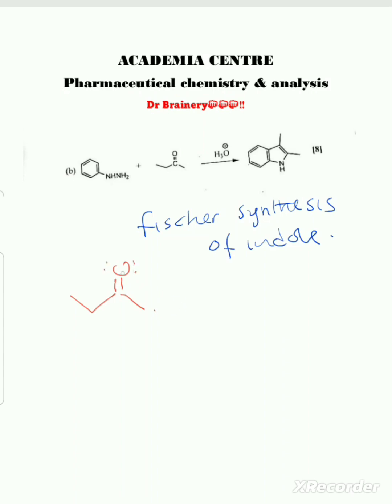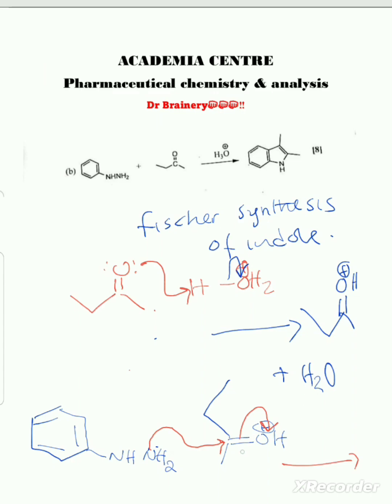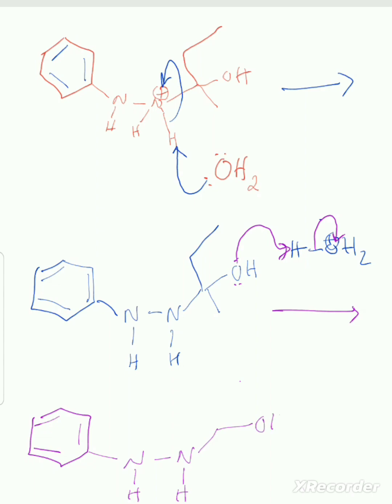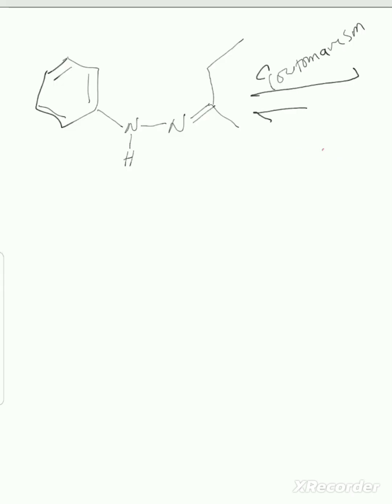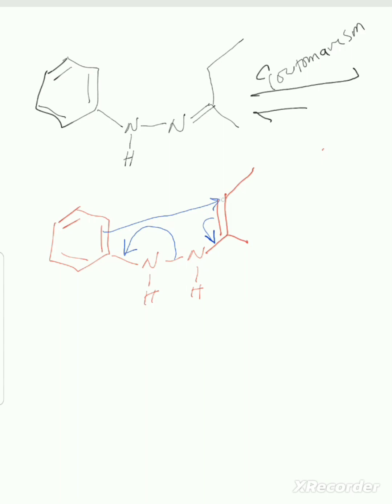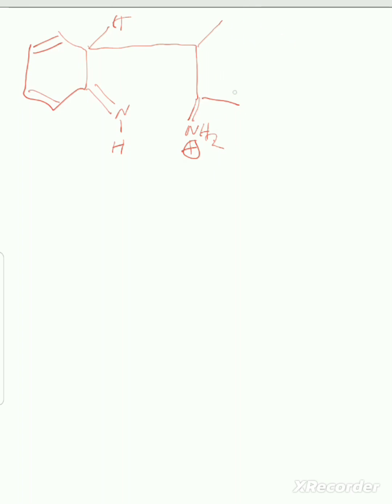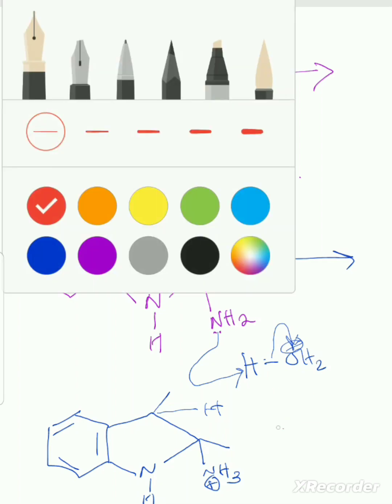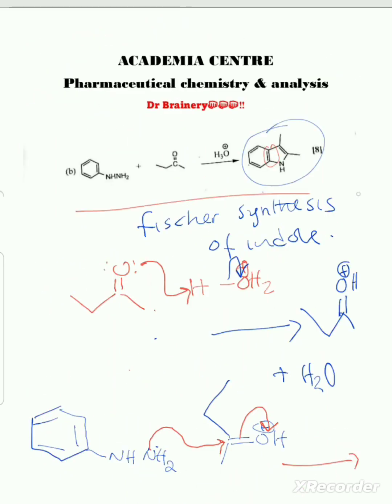3rd year Fischer synthesis of indole question B TEST 1/ exam preparation